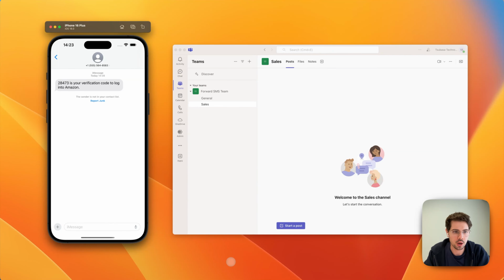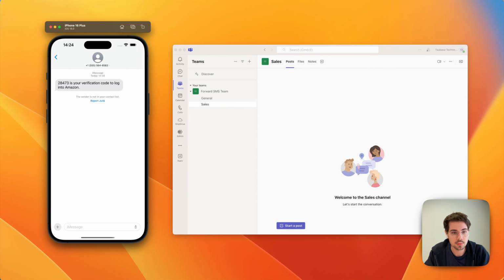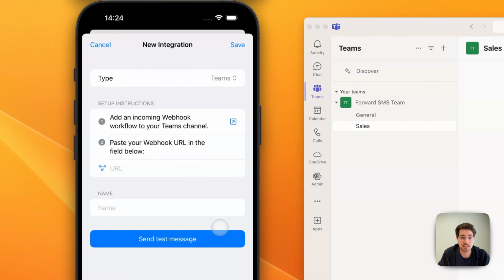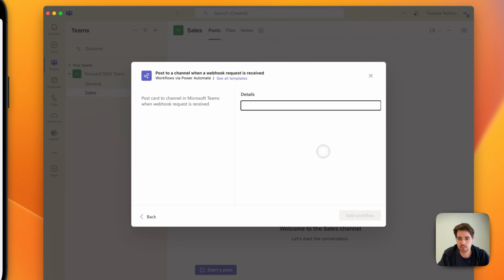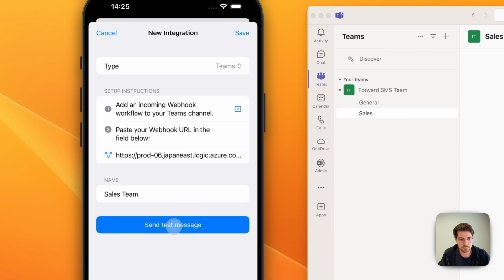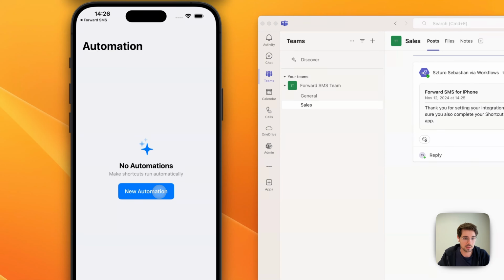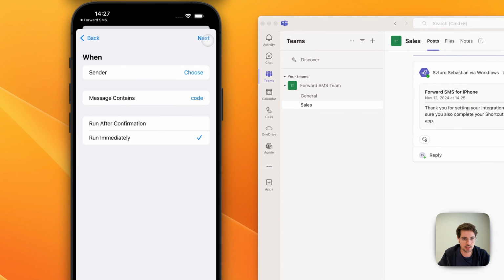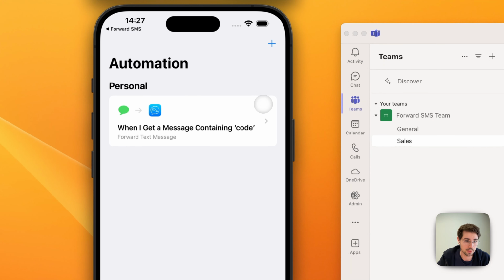How to Forward SMS Text Messages to Microsoft Teams from iPhone (2026)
00:00 Intro
00:13 Use-cases
00:47 Step 1: Install Forward SMS
01:00 Step 2: Create an Microsoft Teams Integration
02:17 Step 3: Setup Shortcuts Automation